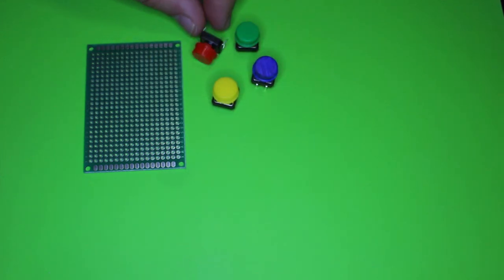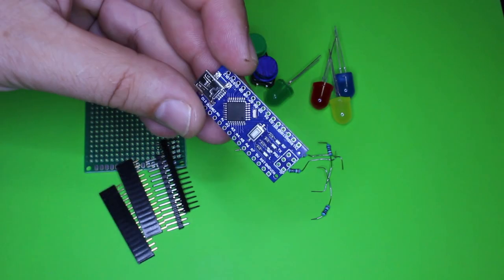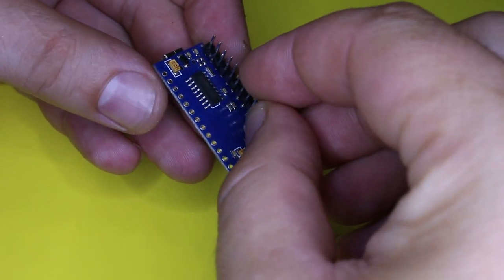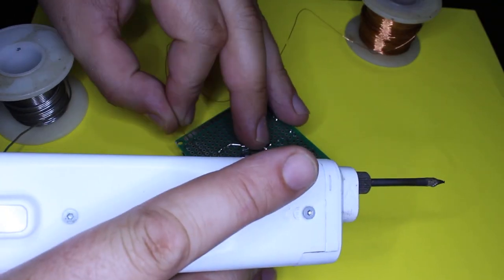How to Make LED Game Gadget - Pcbway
For making this simon says led game with arduino I have used
Arduino nano,4 tact switches,4 color leds,4 resistors 200-400ohms
a piezoelectric buzzer and universal prototype board.